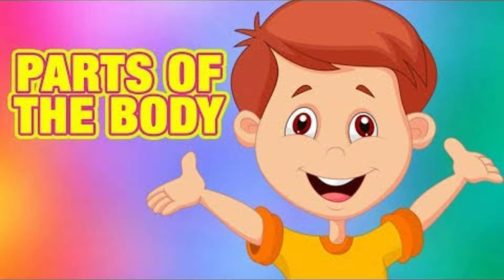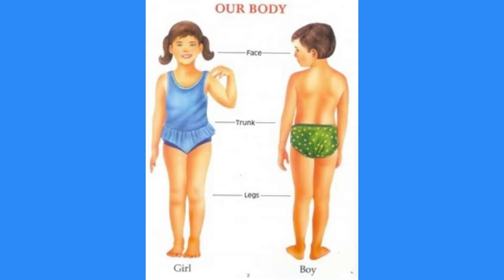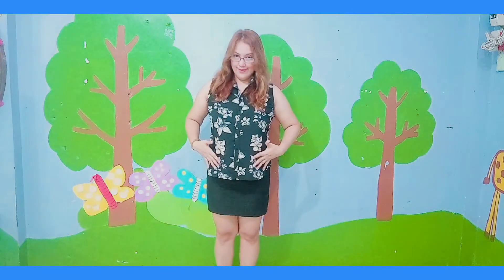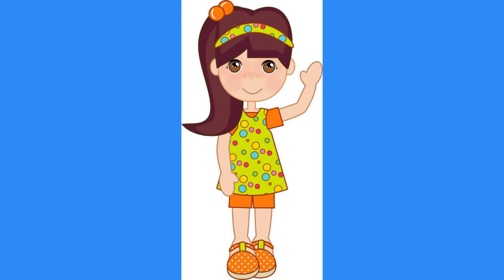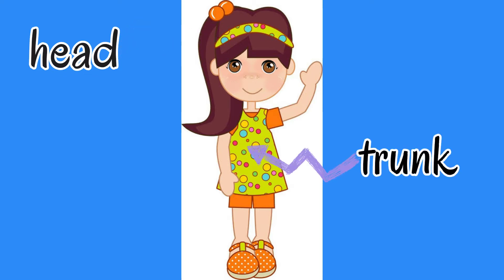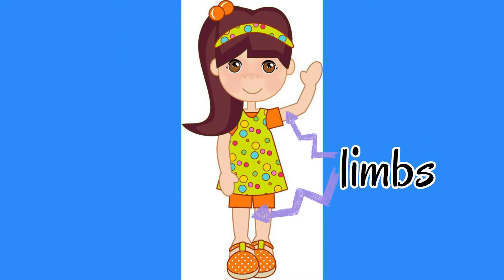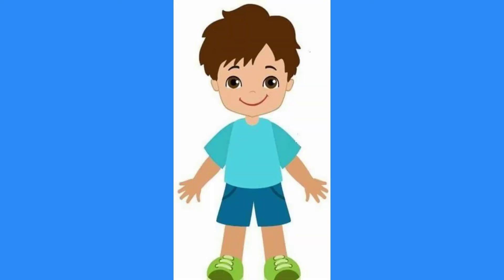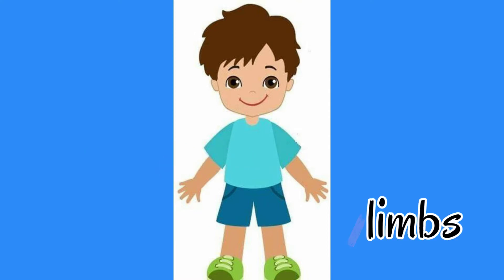Major Parts of the Body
Head, Trunk, and Limbs